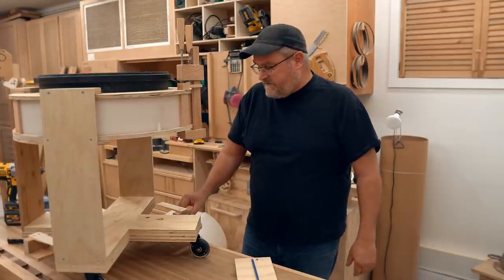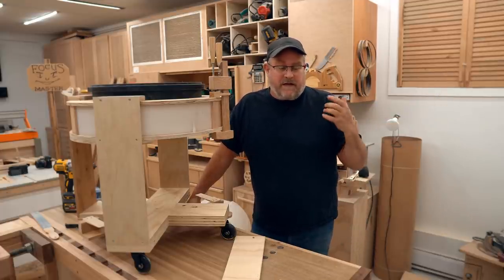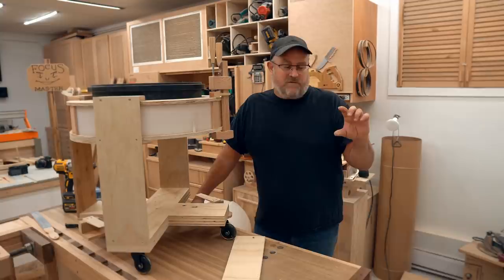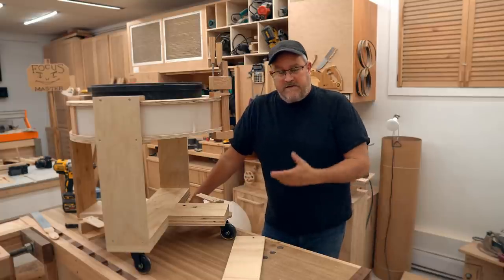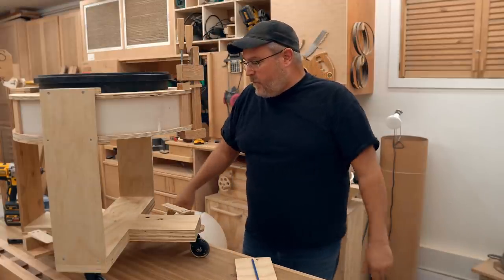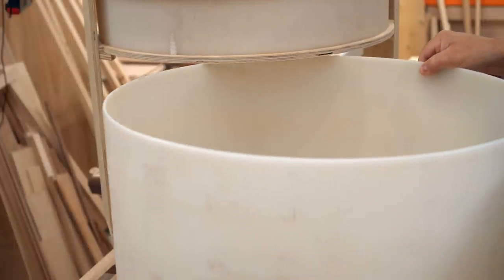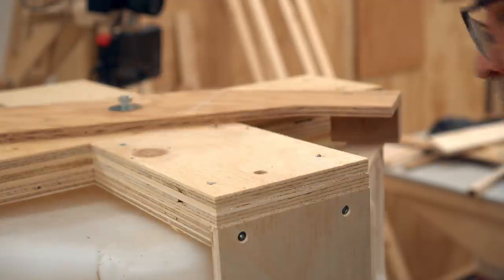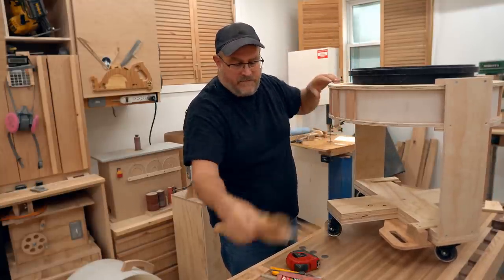It Works! Bucket Lifter for the Cyclone Vac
More progress on the cyclone vac. Nearly done!

Become a supporter and get access to this build series PLUS exclusive videos and my other full build series and plans. ALSO my uncut main channel full build videos ad free (Locals only).